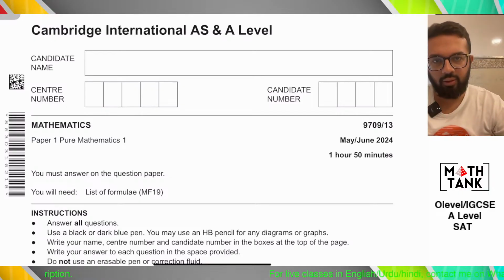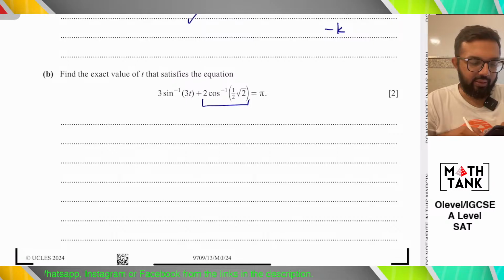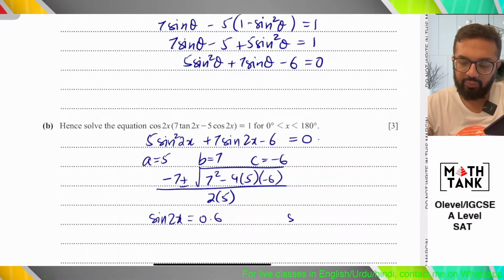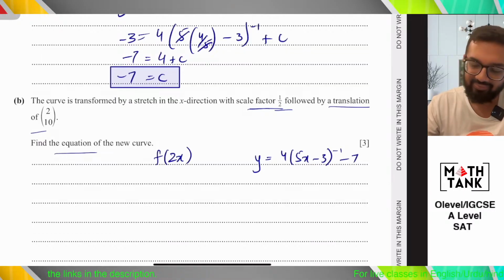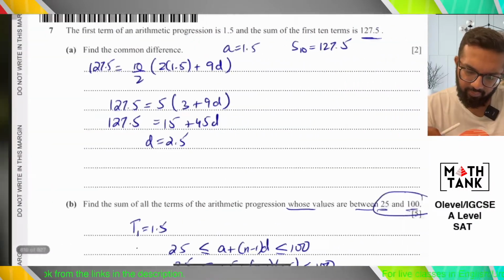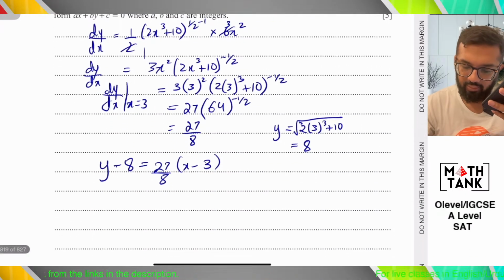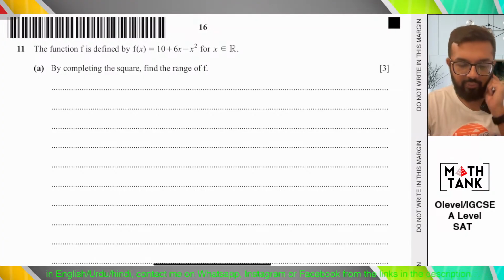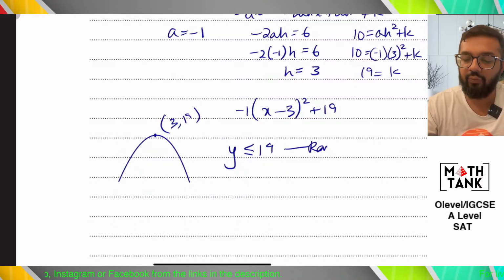Livestream: 9709/13/M/J/24 P1 A Level Mathematics 9709 May/June 2024 Variant 13